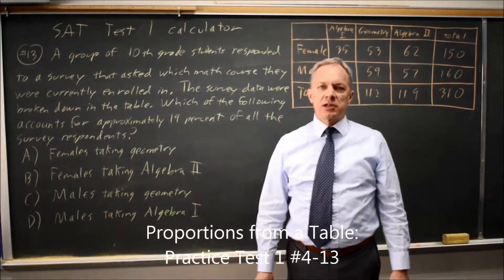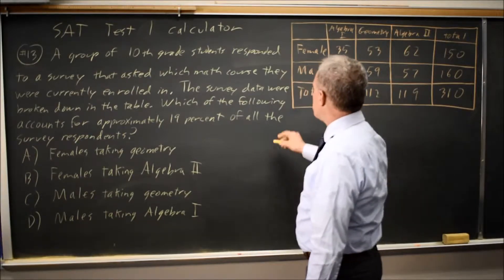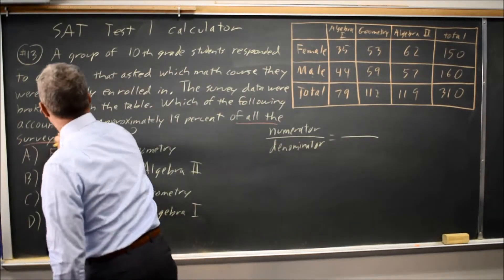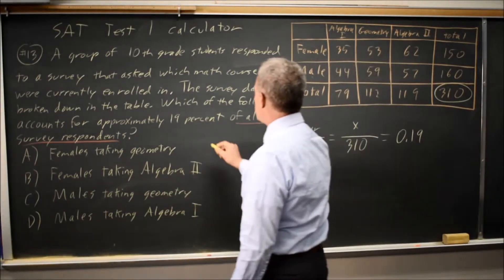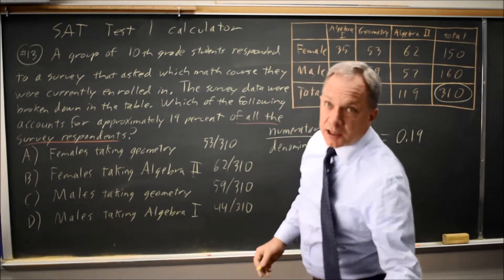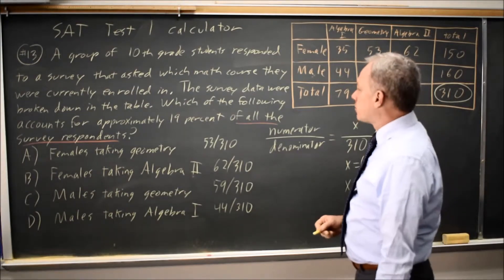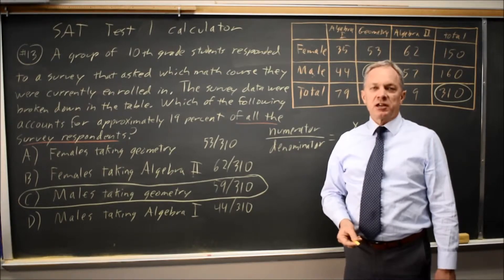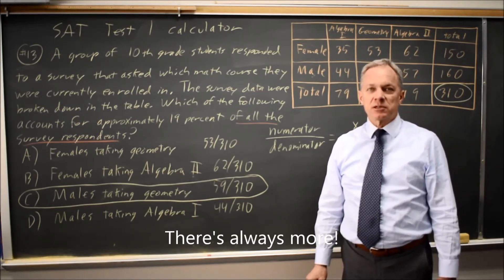SAT Test 1: Male/female and math class - question #4-13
A group of tenth-grade students responded to a survey that asked which math course they were currently enrolled in . . . The survey data were broken down in the table above. Which of the following categories account for approximately 19 percent of all the survey respondents? A) Females taking Geometry B) Females taking Algebra II C) Males taking Geometry D) Males taking Algebra I